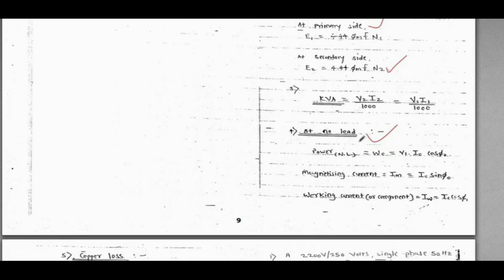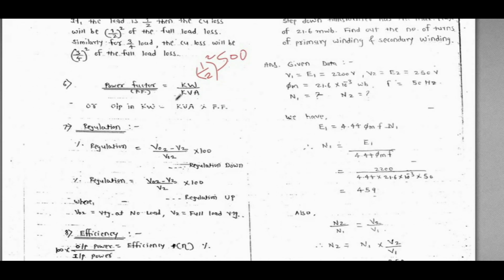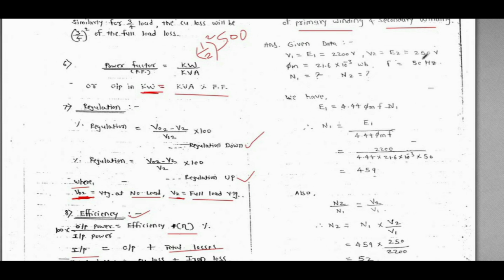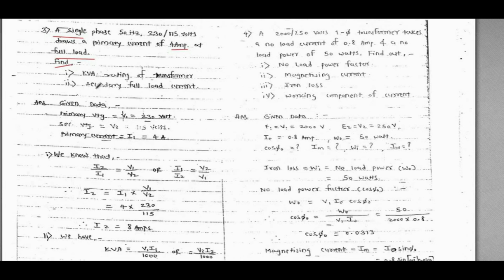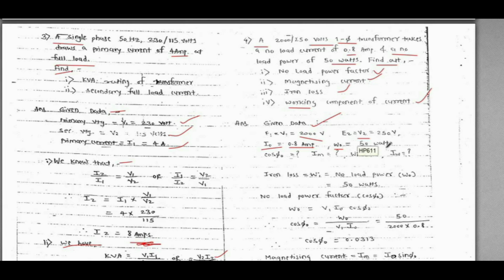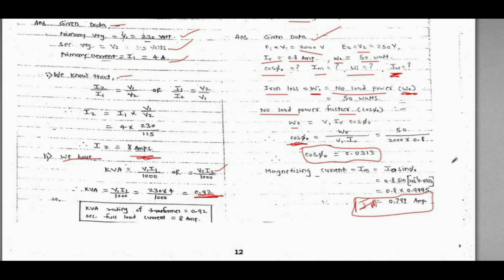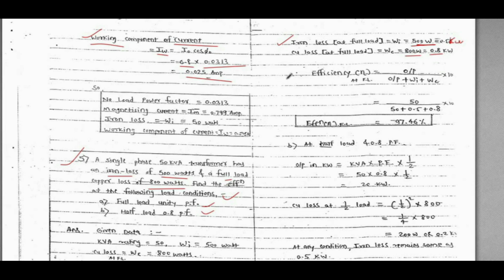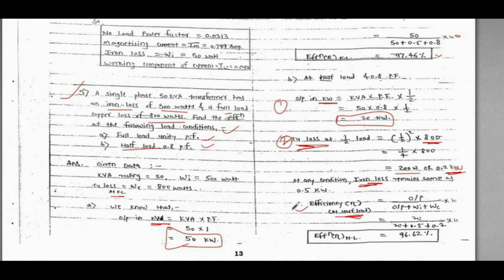Single Phase Transformer Numerical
By, Prof. S.A. Wadekar
Department of Electrical Engineering
DKTE Textile and Engineering Institute, Ichalkaranji,
Maharashtra, India.